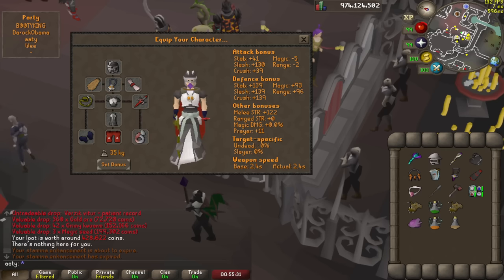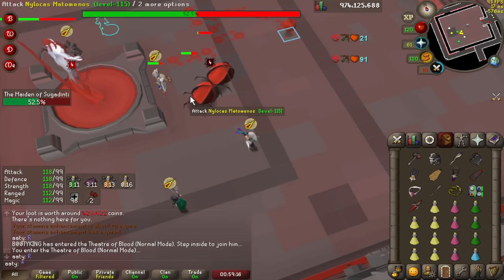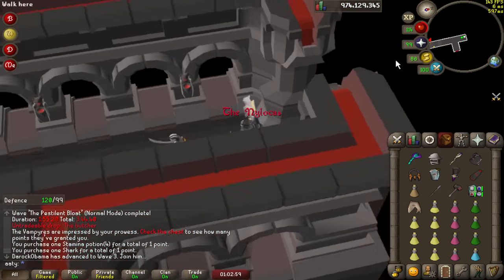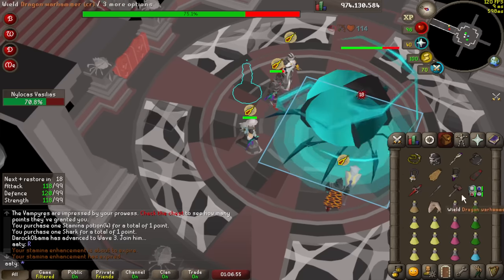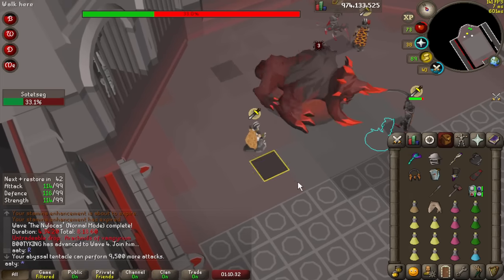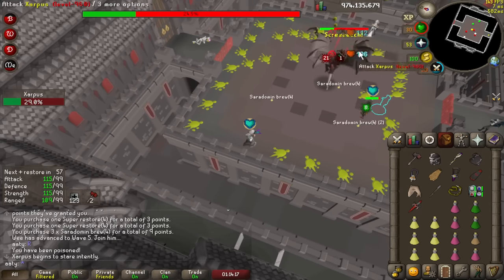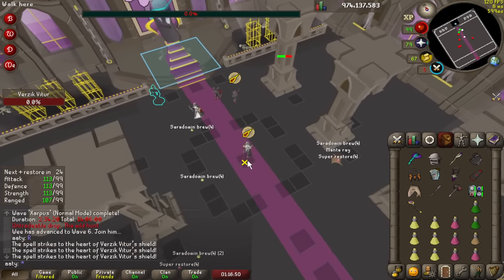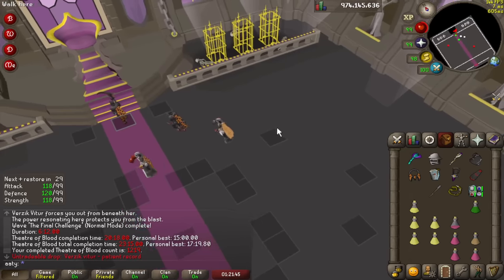Learn ToB - Range Learner Perspective Walkthrough 1/3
This is an example walkthrough from a learner perspective.
The Discord is free to use, and encourages players to participate from 0-10Kc. There are some minimum Gear & Stat requirements, which are universally accepted for many communities & clans.
This video focuses on tips & tricks as well as things to look out for on your first raids to have a smoother simpler experience. ToB is NOT as complex as you may think it is, it's just quite punishing.

This format contains 1 Mentor, 1 Helper, and 1/2/3 Learners.
Each Mentor will guide you through the Raid and shotcall key actions.
The Discord also contains a ton of resources for training simulators, plugins, guides, etc. If you want something specific, just ask!

Note that this is NOT a carry Discord. It's a free service aimed at training players to become competent at various roles within 10 KC, then push them to communities & clans to continue raiding. ToB remains highly inaccessible and difficult to get a foot in the door. This service aims to fix that issue.

Please take the time to read read-me in the Discord, taking the time to familarise yourself with the resources and put in a little practice goes a long way to having a smooth entry experience.